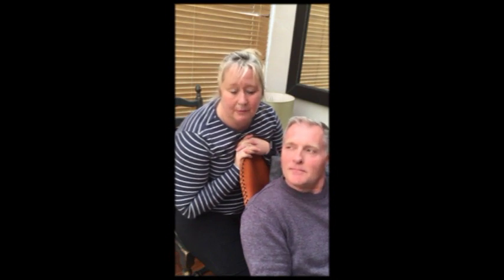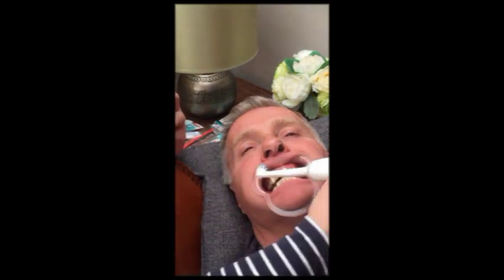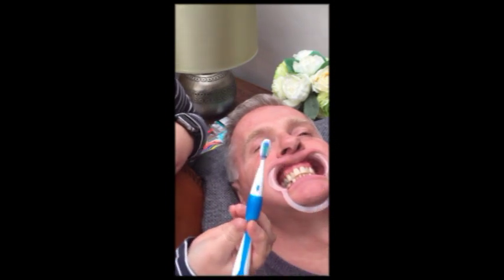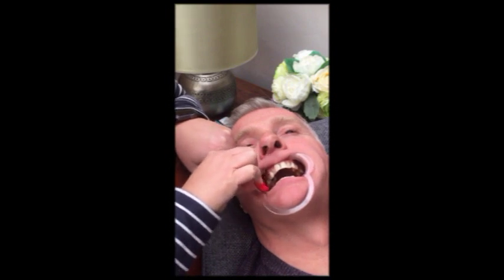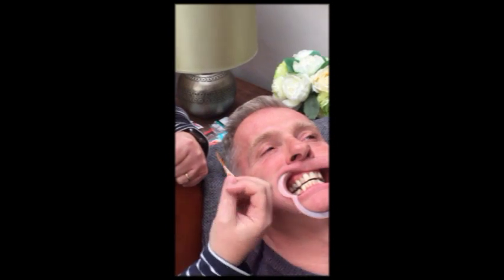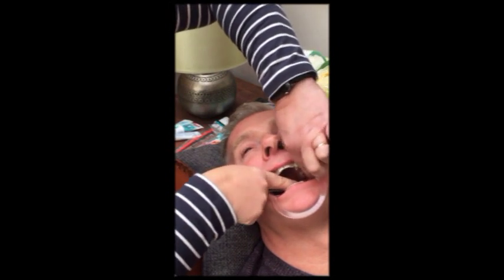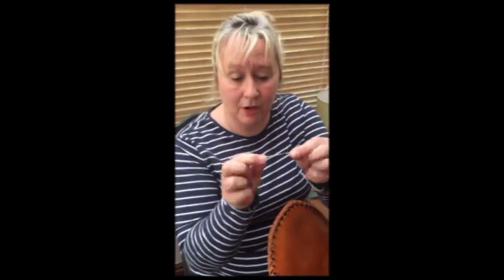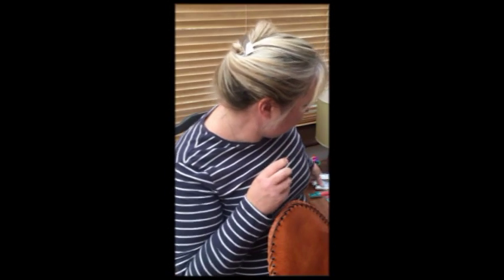dental film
lisa smith hygiene instruction video